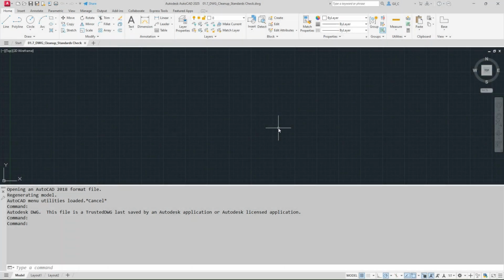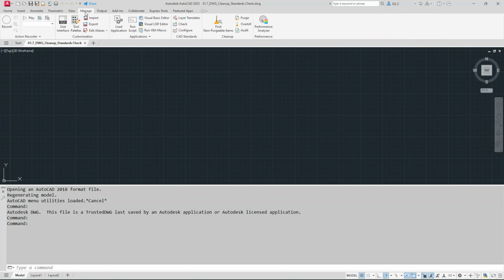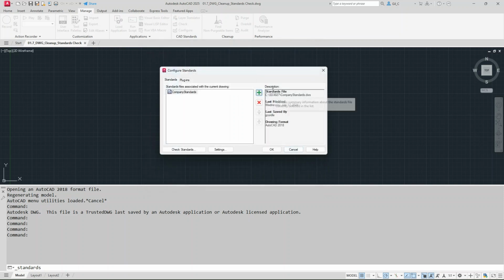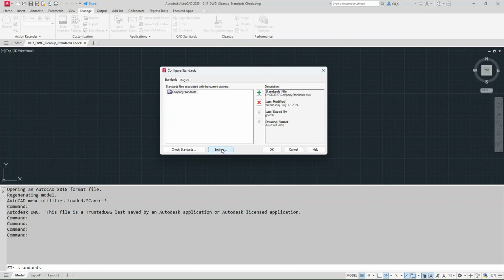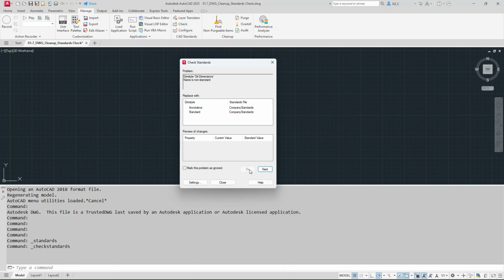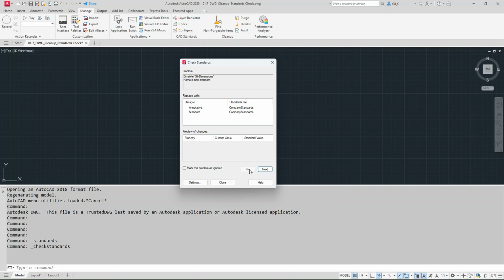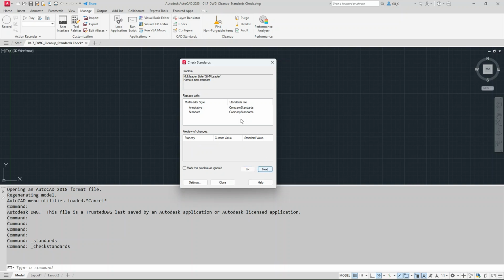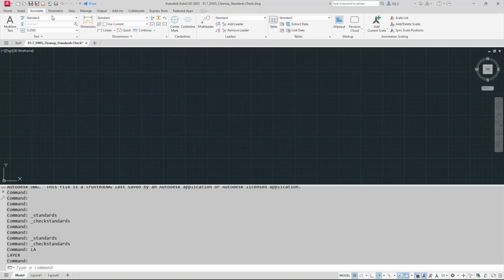01.7 DWG Cleanup Standards Check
SD3027 | That’s One Big File: Tips for Reducing File Size and Preventing Corruption